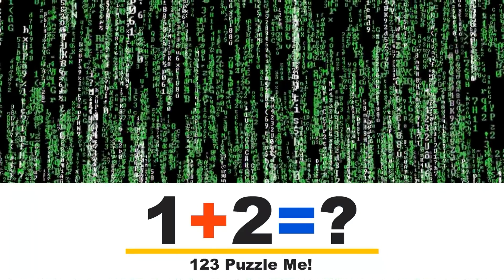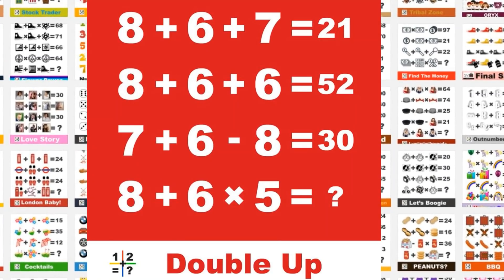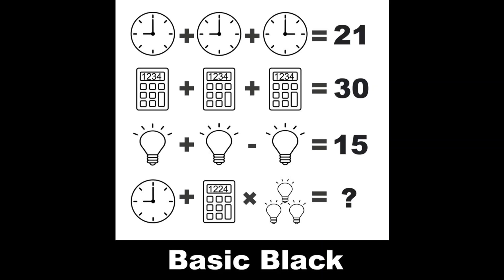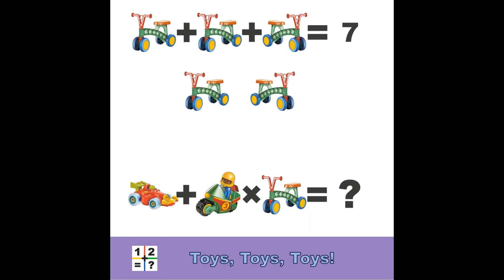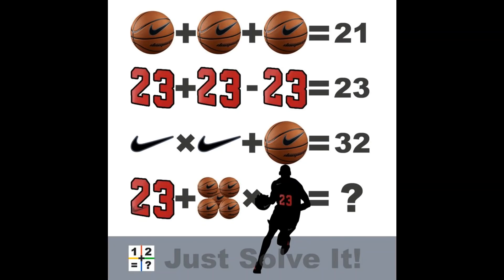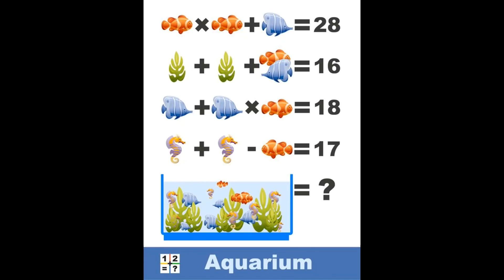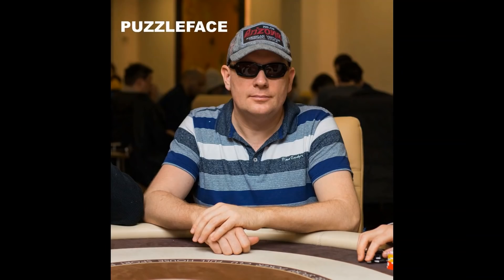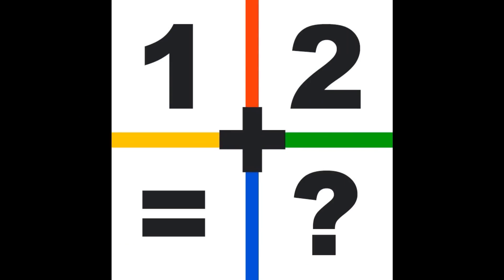Tutorial - How to solve Math & Logic Riddles & Puzzles?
You see them online, friends share them with you, but how to solve those math riddles and puzzles? In this tutorial, Jarvis will try to explain to you how to solve the puzzles with basic math and logic. His tips will help you, and not only for 123 Puzzle Me puzzles.